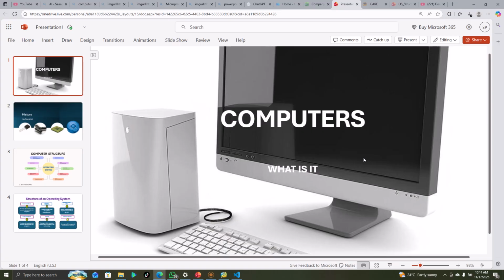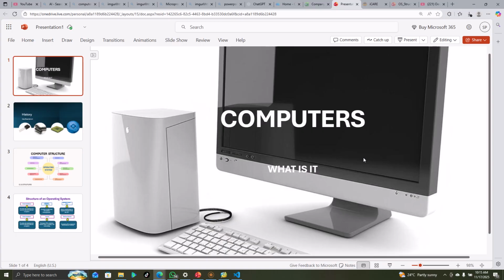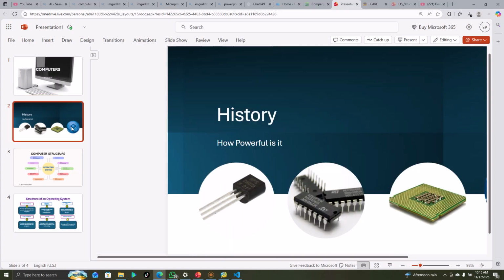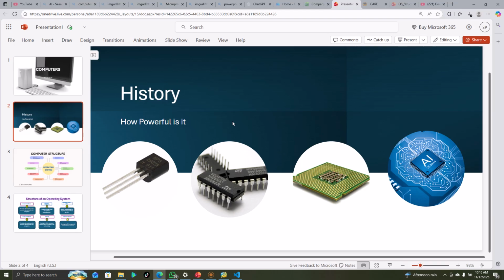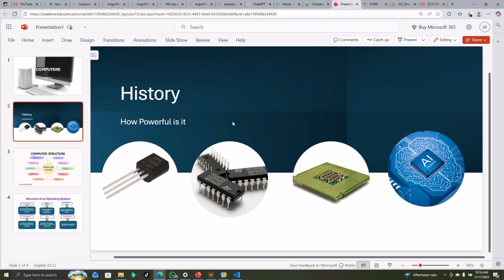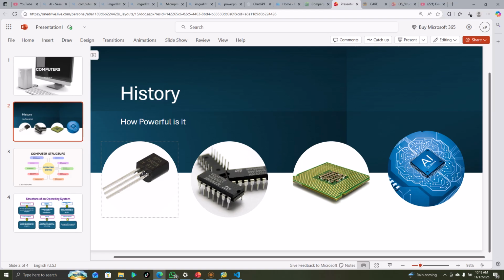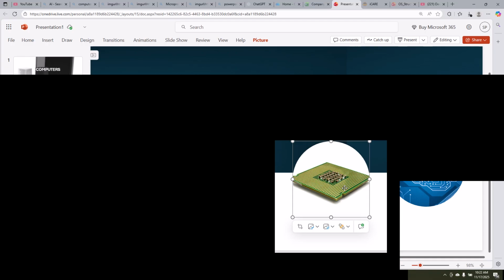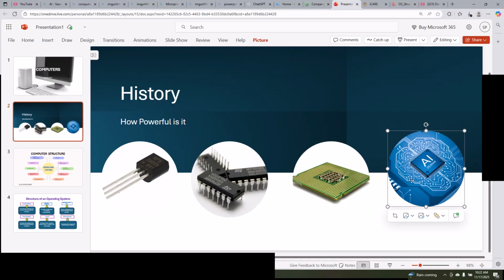“Unlock the Secrets of Computers in Just 10 Minutes!”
Dive deep into the world of computers with this 10-minute comprehensive guide! 💻

In this video, we cover:

What a computer is and how it works

The main components of a computer (hardware & software)

How computers process information

Tips for beginners to understand technology faster

Whether you’re a student, a tech enthusiast, or just curious about computers, this video simplifies complex concepts so you can learn and apply them easily.